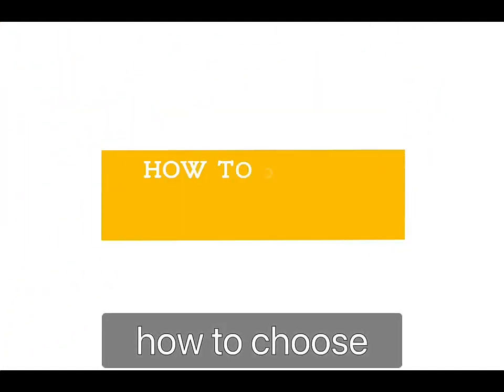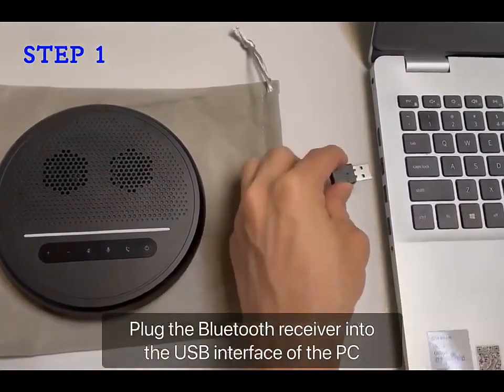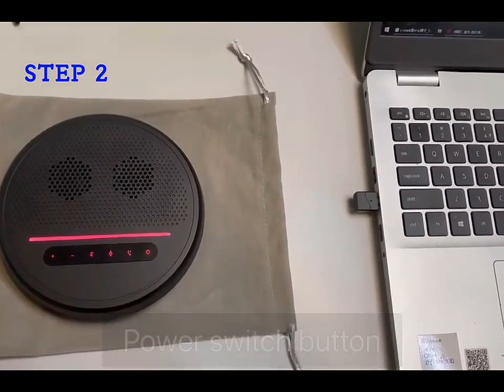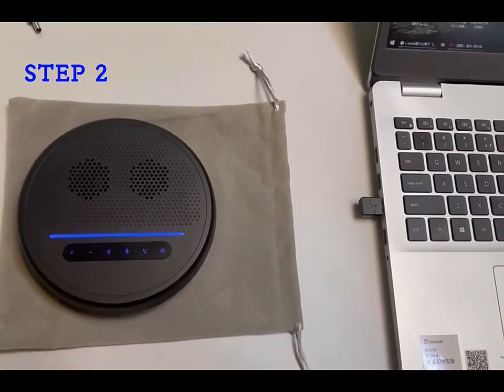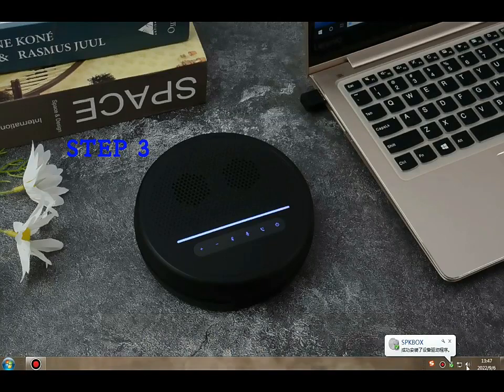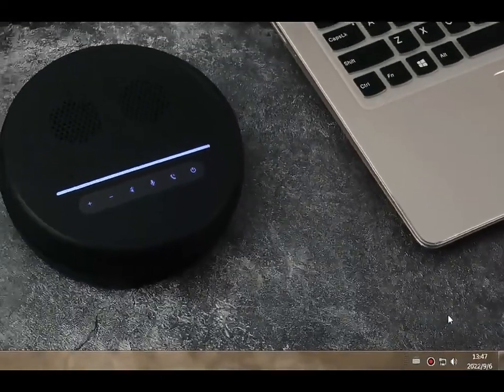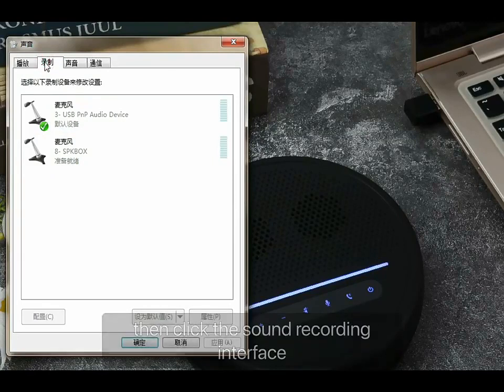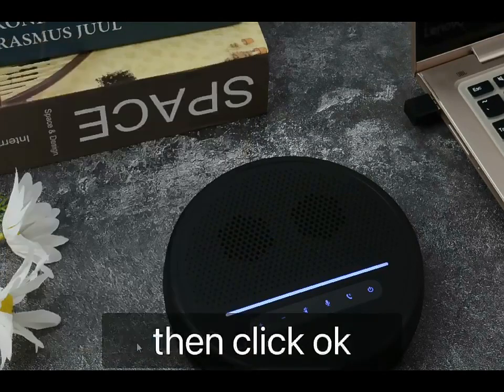SV500BP Bluetooth Omnidirectional Conference Microphone Instruction Tutorial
How to Use the Tabletop Omnidirectional Conference Microphone
Conference Microphone Systems Ultimate Guide
A guide to conference room speakers and microphones
Audio Manual for Conference Room Microphones

SV500B Bluetooth Omnidirectional Microphone
Adopt omni-directional digital silicon microphone, 360° pickup, the best pickup distance is 2.5-5 meters, Type-C USB interface Bluetooth wireless connection. It is used in teleconferencing, intelligent education, intelligent medical treatment, program recording, character interviews, teaching interaction, live broadcast of online classes, video recording, local sound reinforcement, etc.